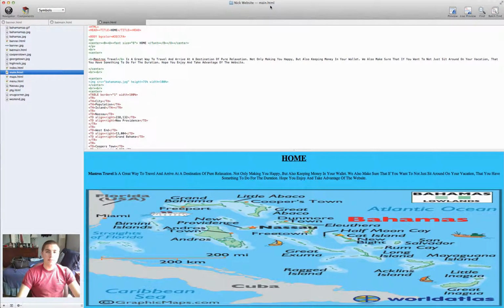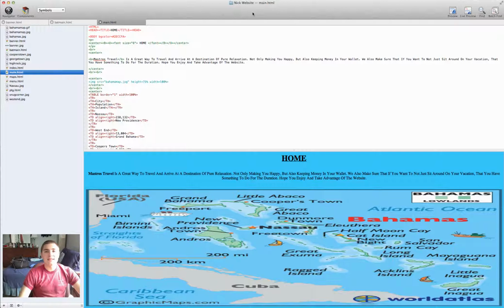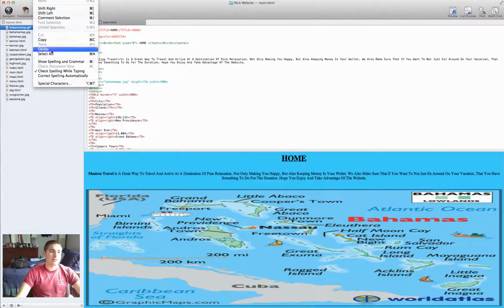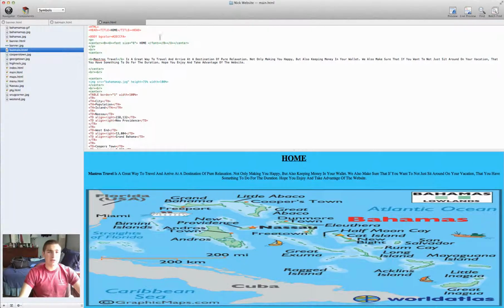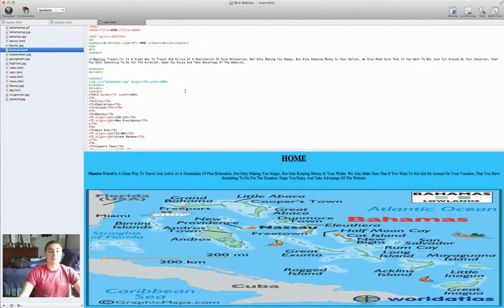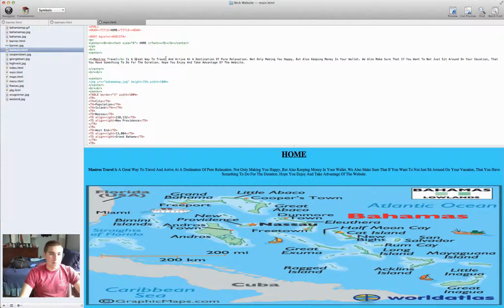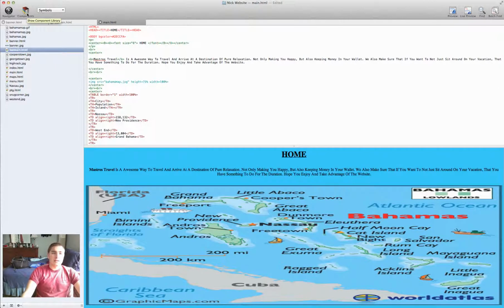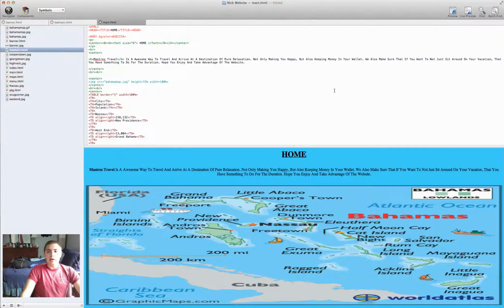Taco HTML Editor